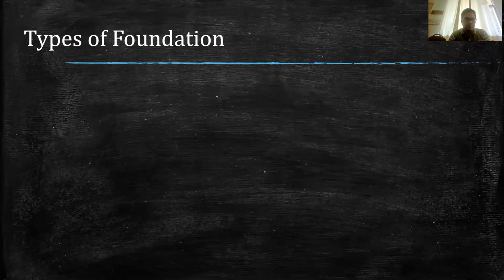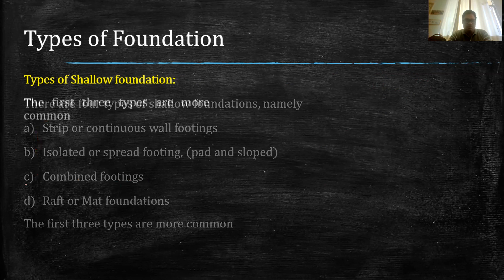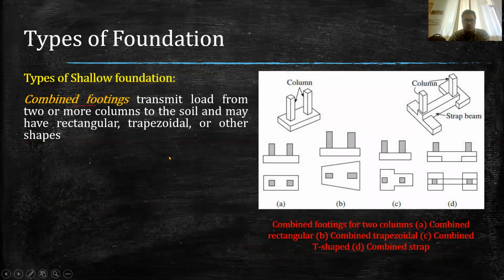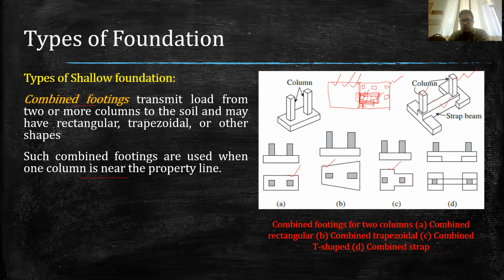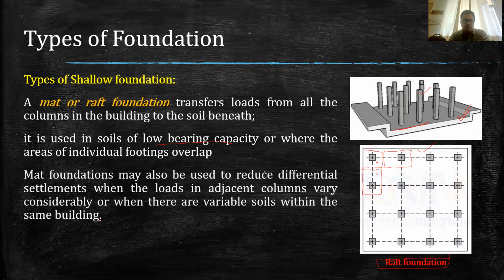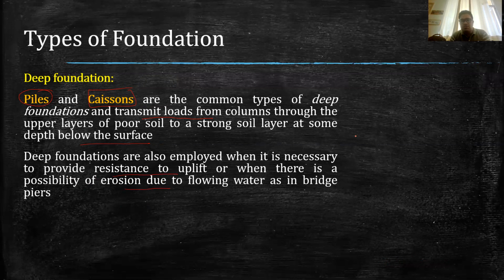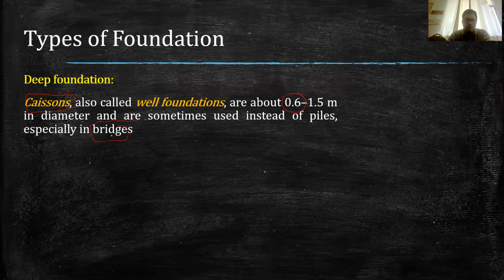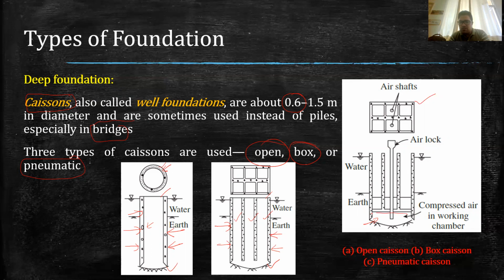Lecture 5 Part 6 Theory of Foundation design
In the video, types of foundations are discussed briefly.